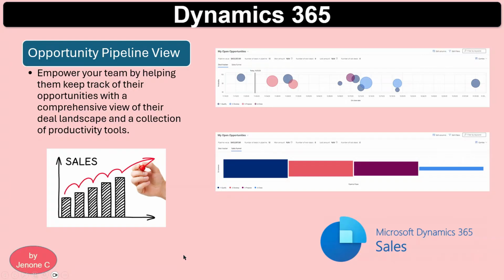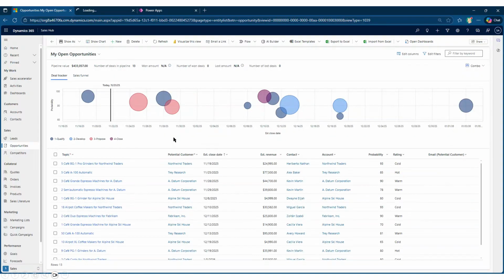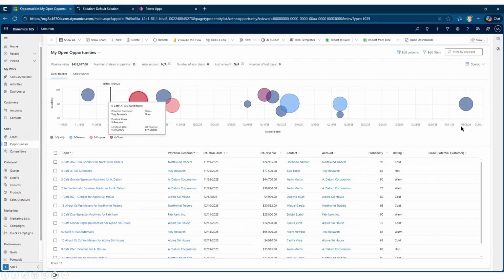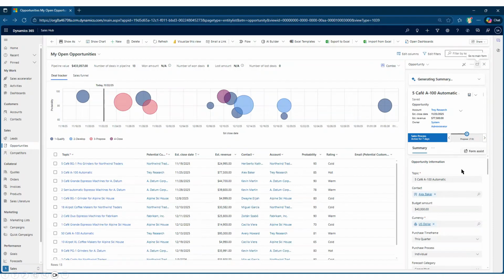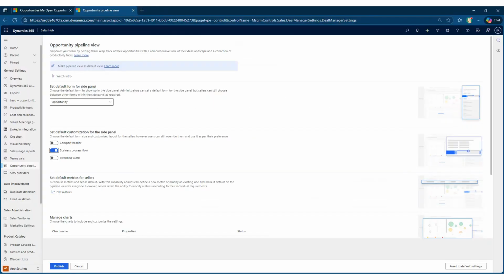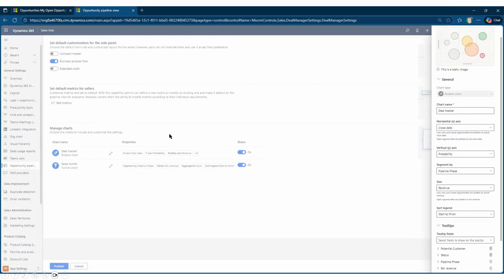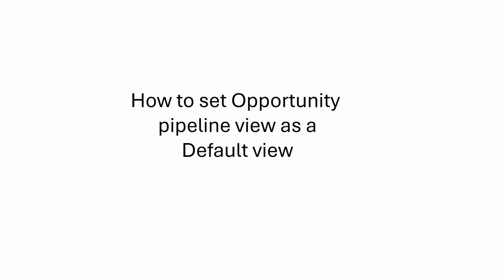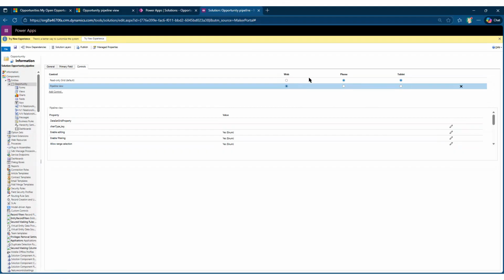Dynamics 365 | Enable and Configure Opportunity pipeline view in D365 Sales. (formerly Deal manager)